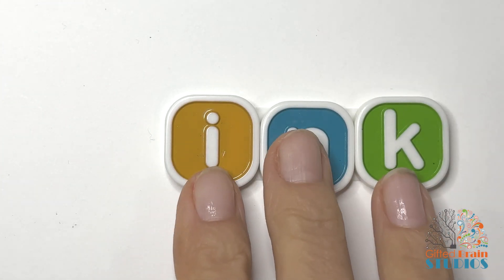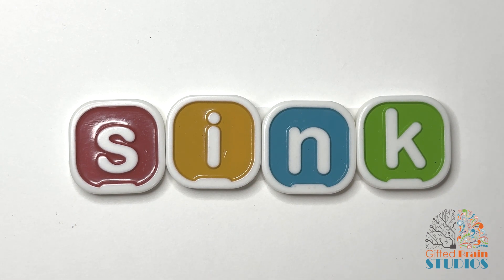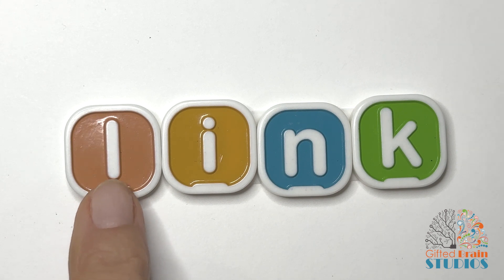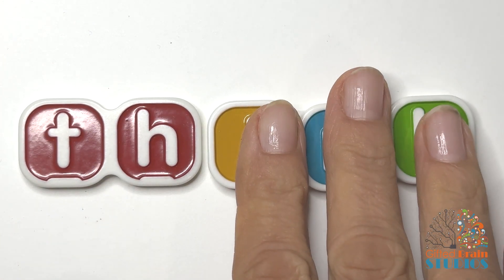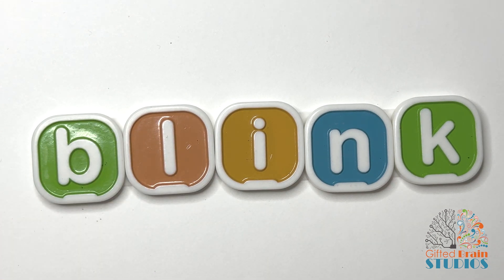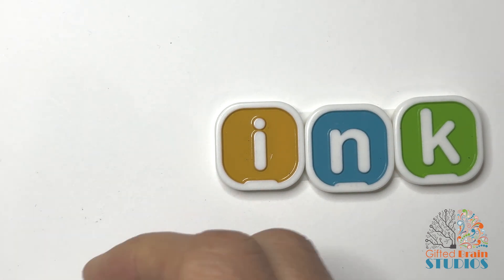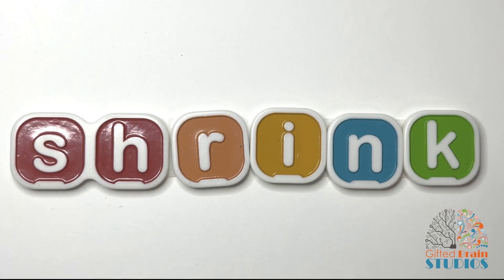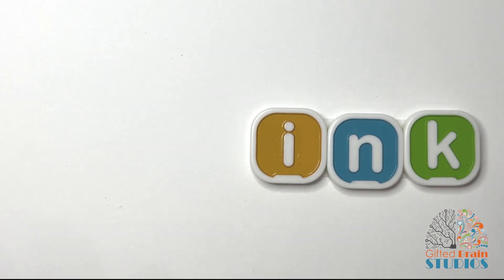101 WBR and Phonics: Ending INK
Whole Brain Reading and Phonics: Ending INK i.e. think
Learn how to sound out and read word endings.

Learn to read with this free, watch and learn phonics program following Orton-Gillingham reading standards. Hands-On, Multi-Sensory Reading Tutorials.

Please consider a donation to help us continue to offer free educational materials

Phonics Skills: Letter/Sound Correspondence, Phonemic Awareness, Isolation, Blending, Substitution, Deletion, CVC Words, Digraphs, Consonant Blends

Letter tiles:

My First Bananagrams

Snapping Letter Blocks

Magnetic Phonics Tiles

Foam Letter Tiles